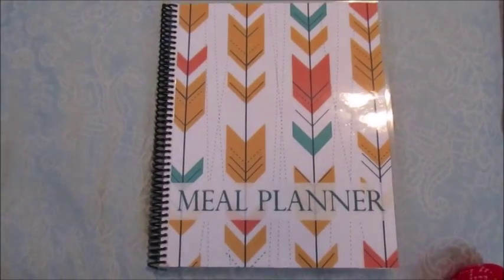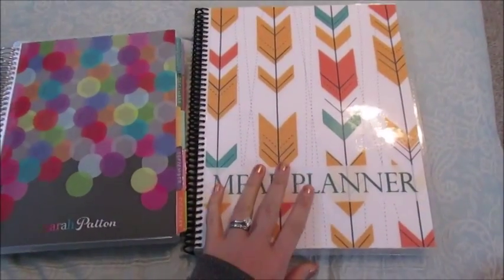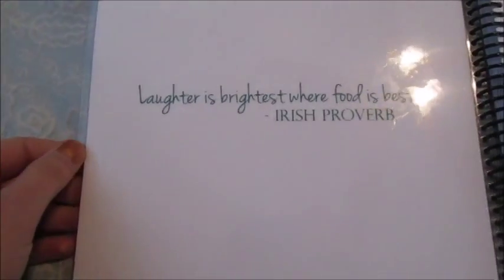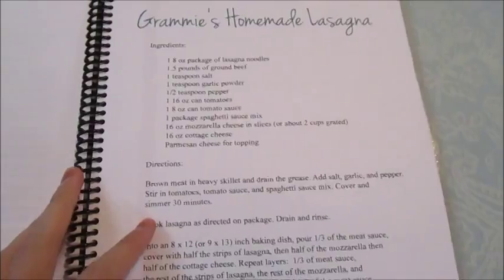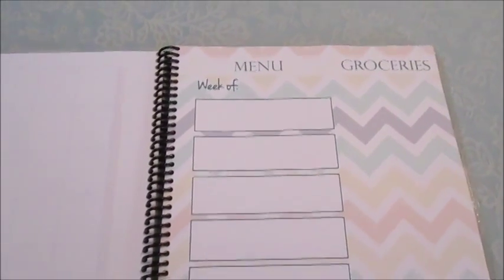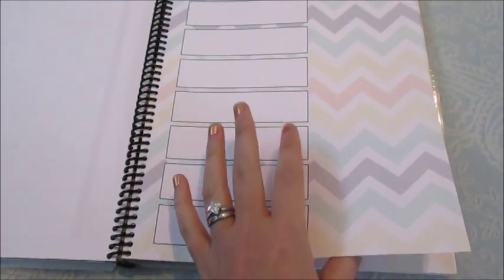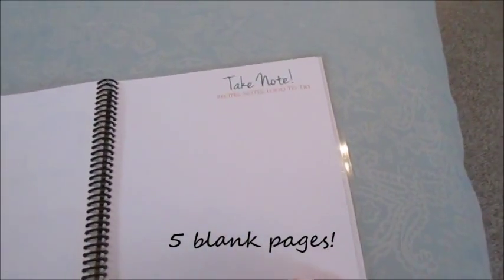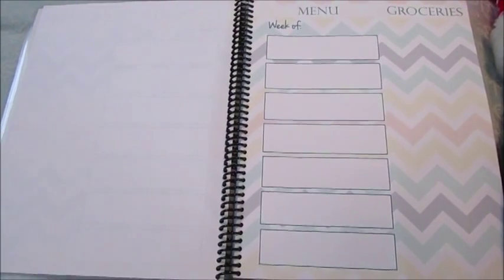CARRIE ELLE MEAL PLANNER REVIEW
**My favorite planner** Erin Condren Life Planner!!
Use this link to get a code for $10 off your first purchase of an Erin Condren Life Planner!